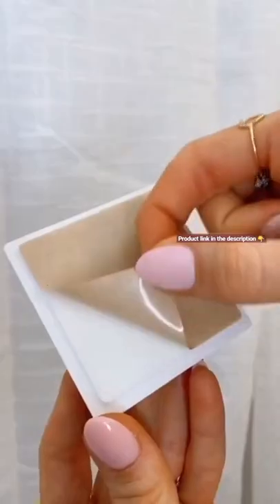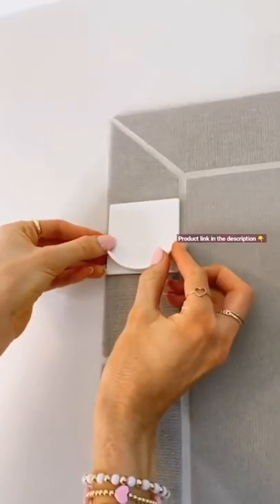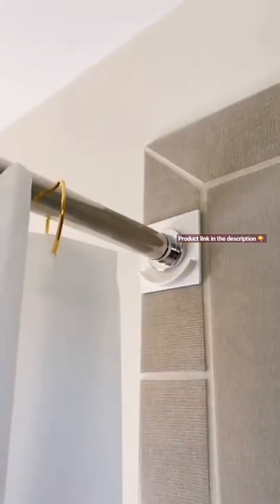New Gadgets 2022 ✅ Buy Now on amazon ⭕ 😉 smart gadgets 😉 Cool gadgets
Brand- Ovetour
Colour- Black
Material- Plastic
Cheaper magnet alt (very strong ones too!)

【Elegant Design】The simple and stylish design of this shower curtain rod holder is suitable for a variety of bathroom styles，which can beautify your bathroom while performing its functions perfectly.
【Protect Your Family From Harm】Shower curtain rod holder prevents falling curtain rods from hurting people or damaging bathtub tiles, thus making your bathroom safer, you can use it with confidence.
【Easy to Install 】 This shower curtain rod holder are easy to install, just peel and paste the selected position; The product is also reserved for 2 round holes that can be applied for punching, or can be nailed into the wall.
【Sturdy and Durable】Suitable for most shower curtain rod in market, 3.15 inch diameter 3M sticker can hold up to 20 pounds. High quality acrylic material can keep your shower rod from scratch or bumper.
【Product Support】Ovetour grants a premium after-sales warranty and a 24/7 technical support for our products. An immaculate buying experience is our goal and what we are striving for.